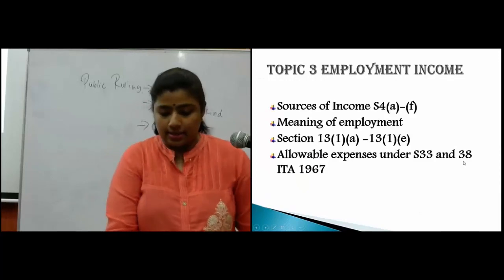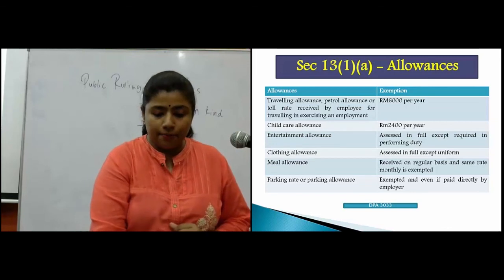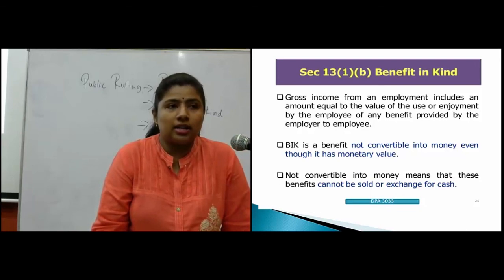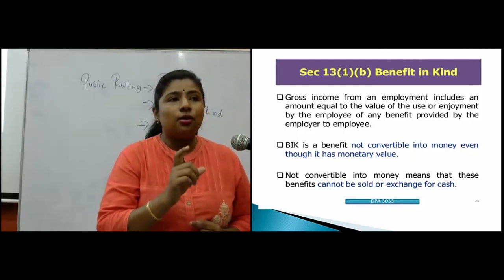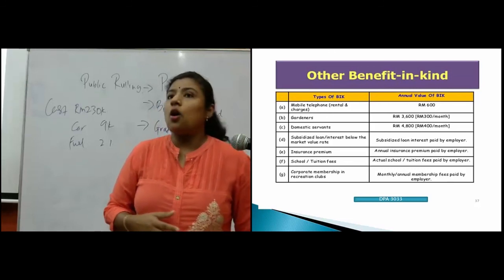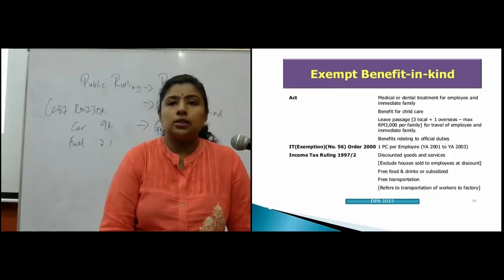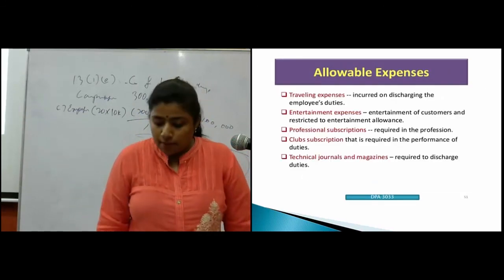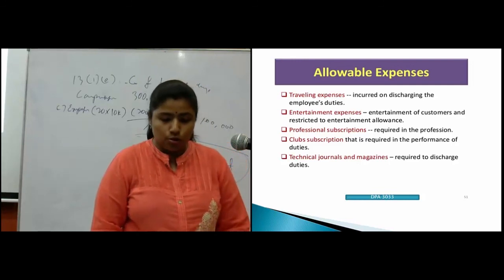B3033 Malaysian Taxation 1, Employment Income part 11